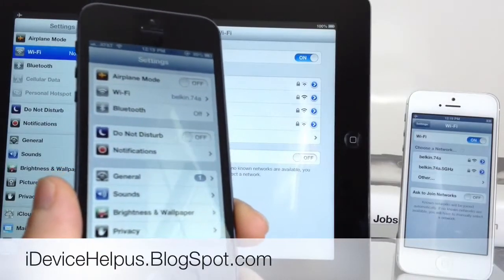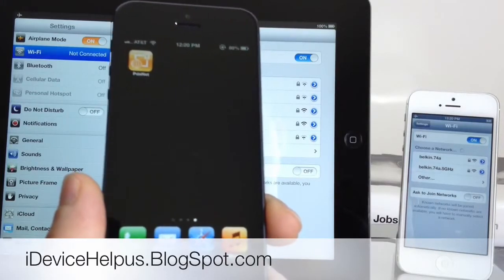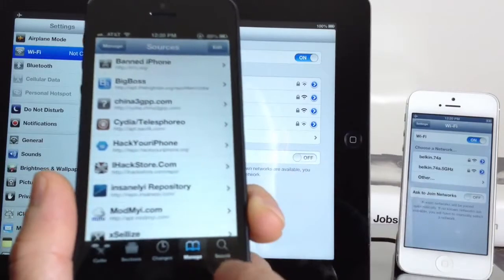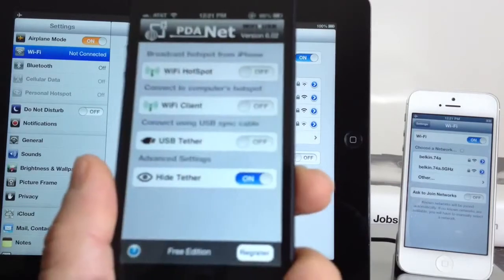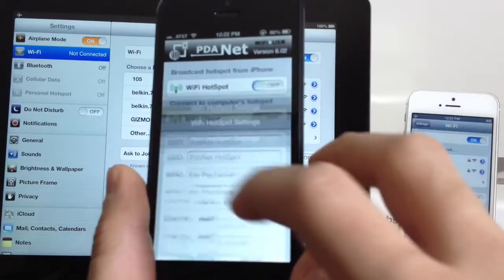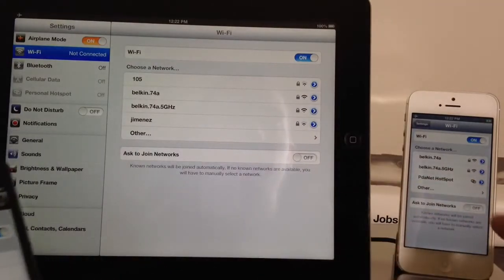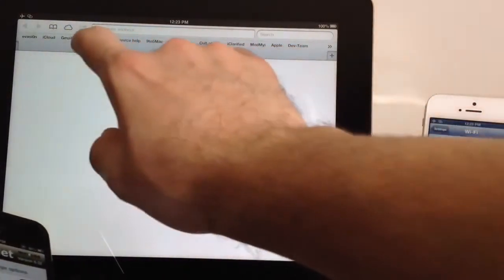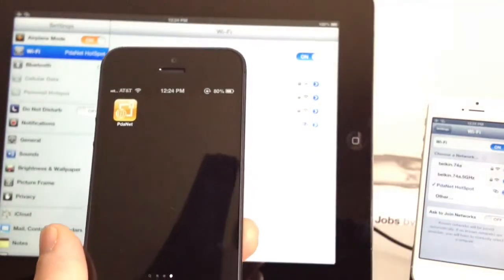How To Share Your iPhone internet Data With Other Devices FREE in iOS 6